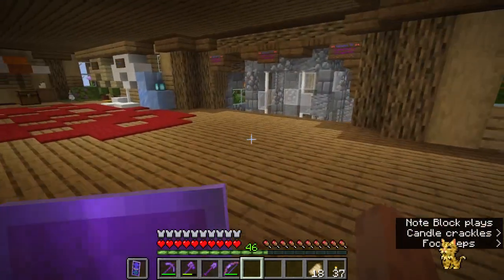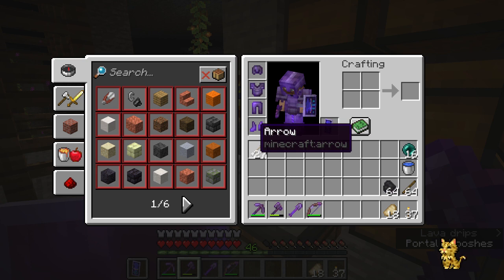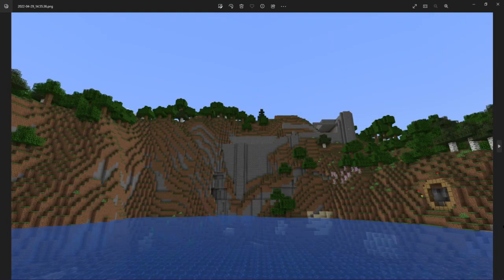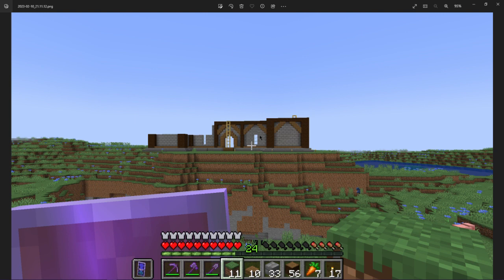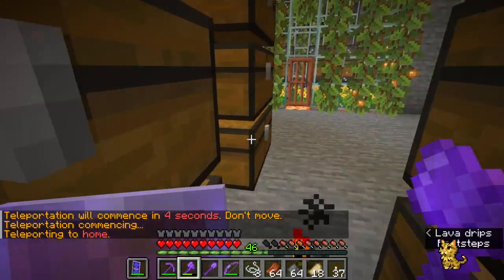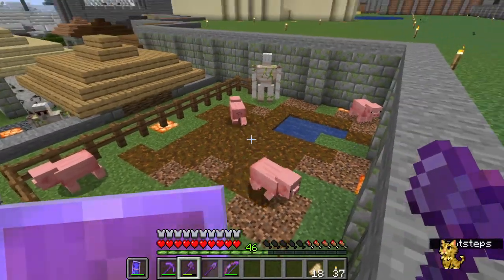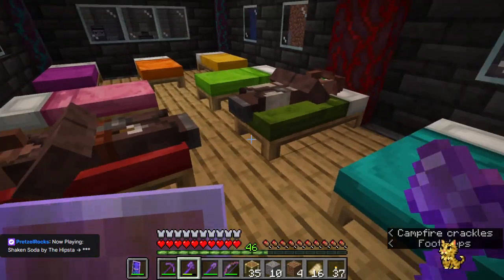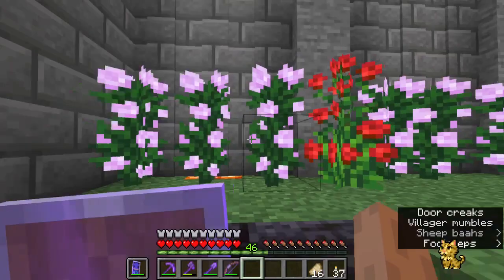16MAR23. MineCraft Java 1.19.2 SMP mc.wabbitface.com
Running around looking at the Builds reminiscing.